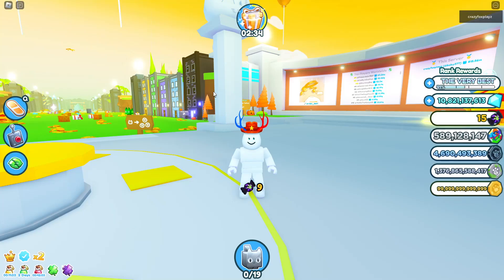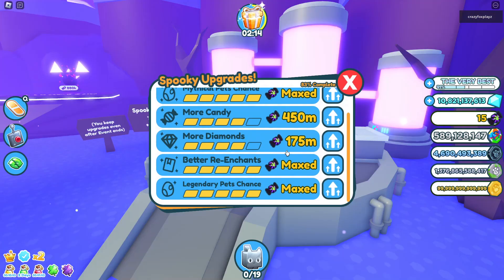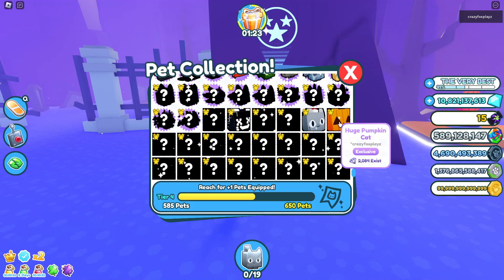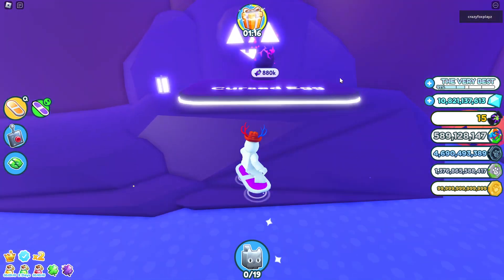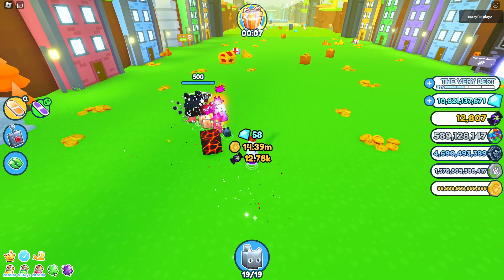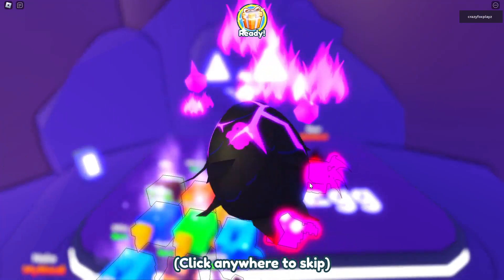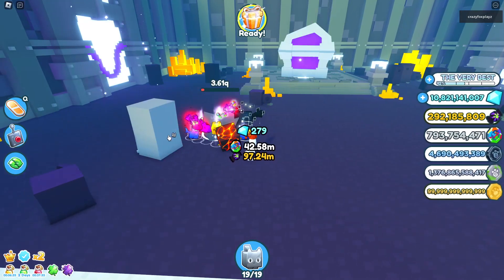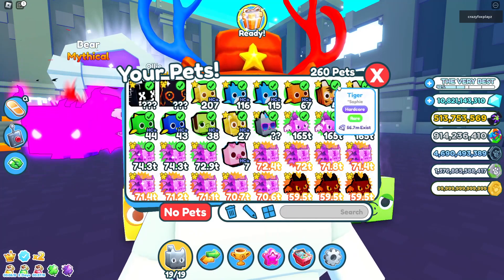THIS IS THE BEST PET SIMULATOR X UPDATE EVER